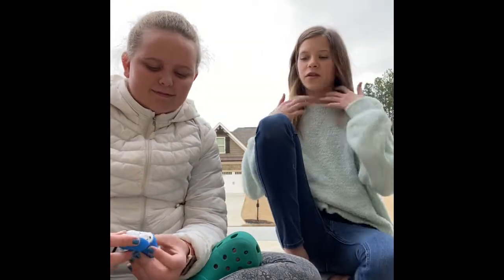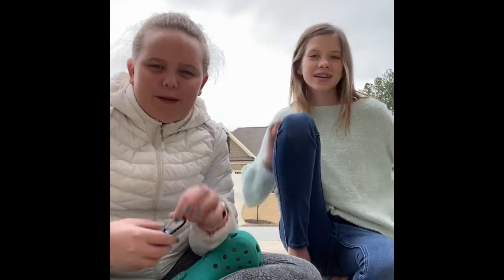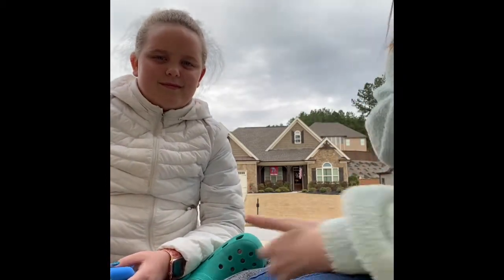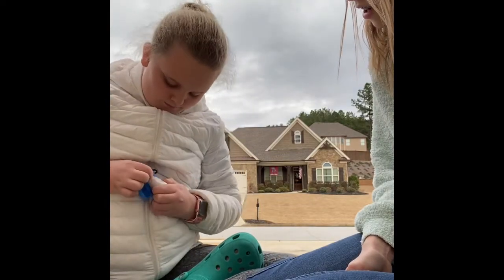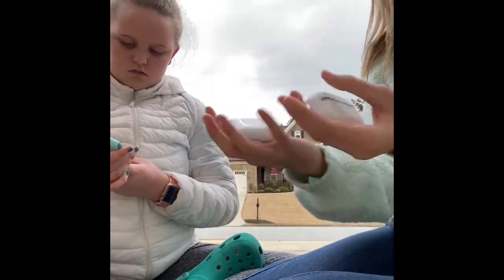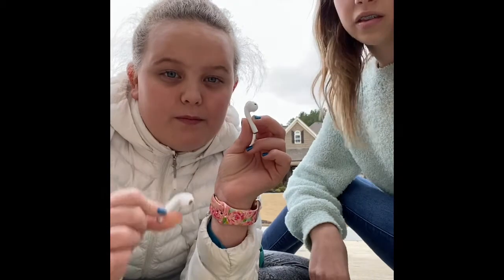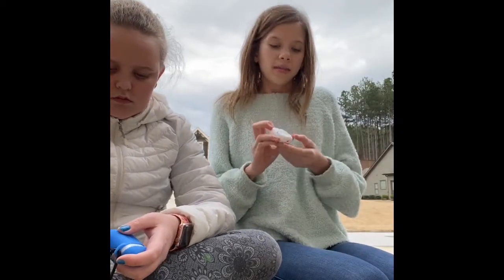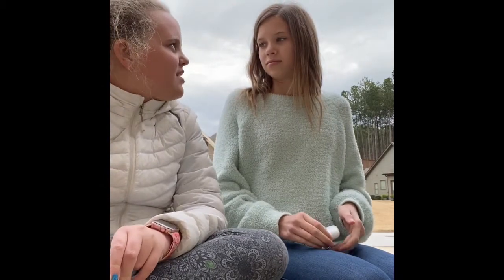Airpos Vs. Airpods Pro